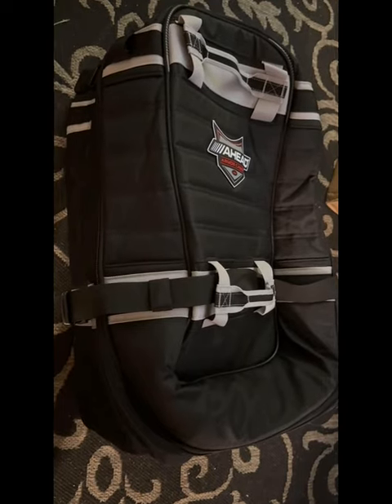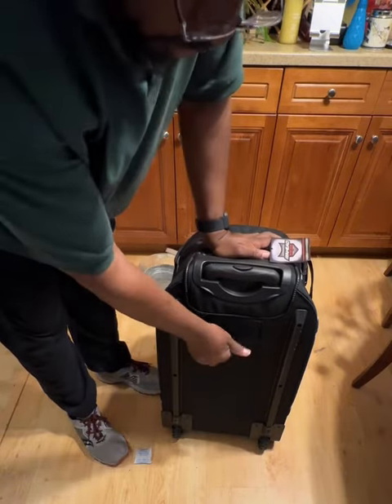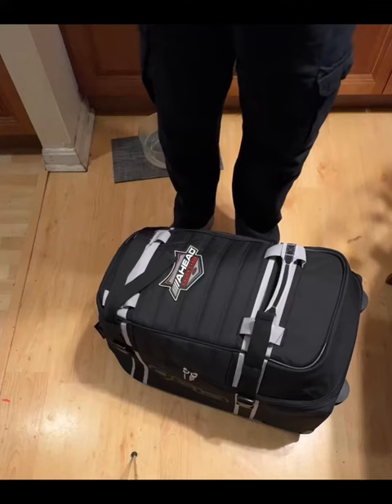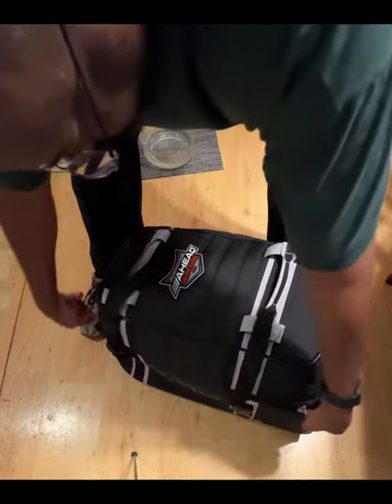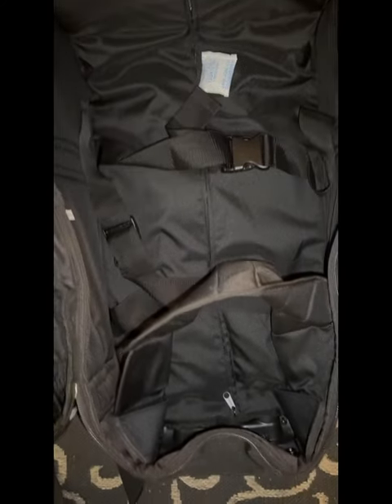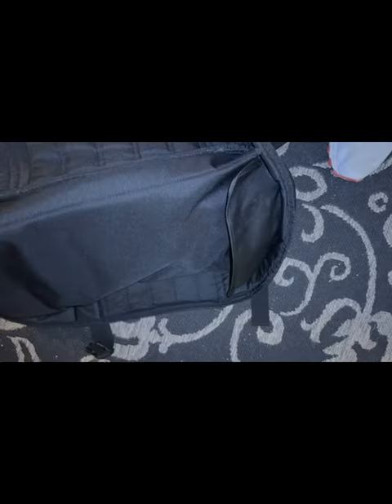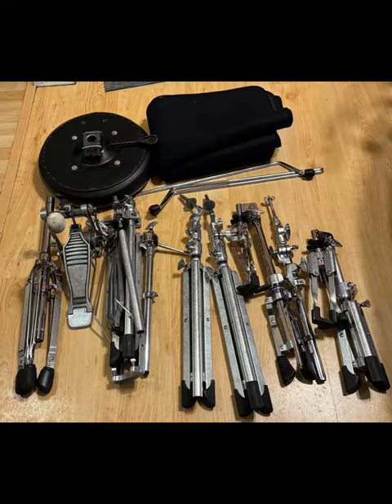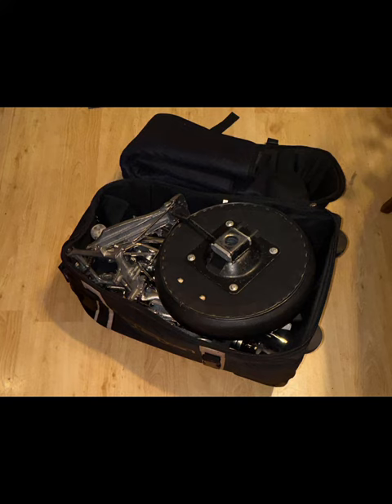Ahead Armor AA5028OW. Great Bag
This is a review of the ahead, armor AA 50280W O OGIO drum hardware bag.